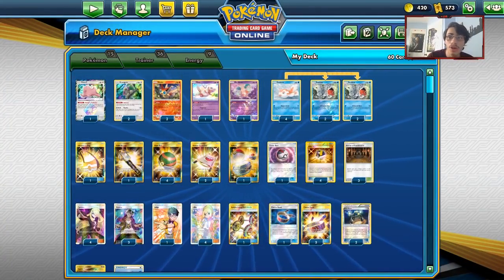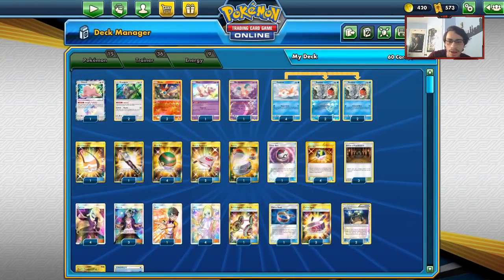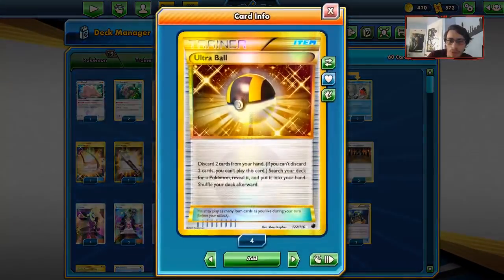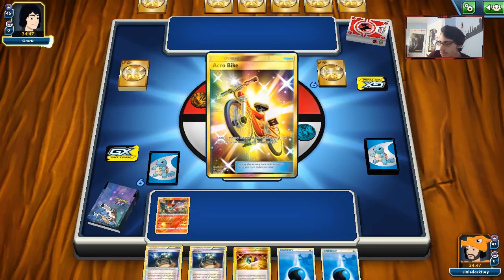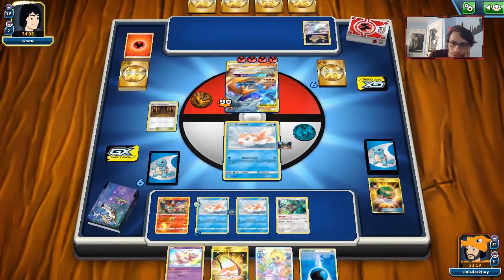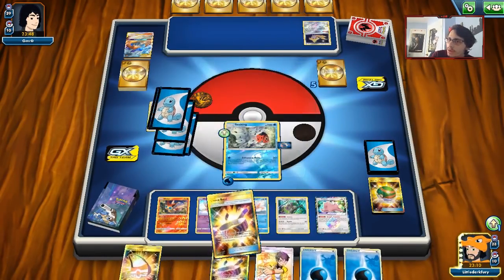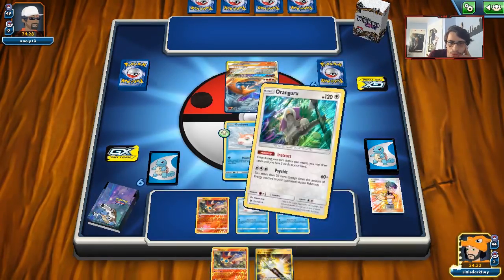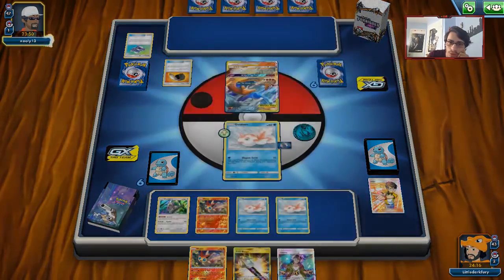Hilariously Wrecking ReshiZard with Seaking! Tons of Coin Flips! Unbroken Bonds PTCGO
In today’s ptcgo video we look at a new unbroken bonds seaking deck, that wrecks reshizard lol

#Pokémon - 15

* 1 Ditto {*} LOT 154
* 2 Oranguru SUM 113
* 2 Victini GRI 10
* 1 Mew UNB 76
* 1 Mr. Mime TEU 66
* 4 Goldeen UNB 48
* 4 Seaking UNB 49

* 2 Rescue Stretcher BUS 165
* 4 Ultra Ball PLF 122
* 1 Timer Ball SUM 134
* 4 Choice Band GRI 121
* 1 Adventure Bag LOT 228
* 1 Switch SUM 160
* 2 Exp. Share PRC 128
* 4 Nest Ball SUM 158
* 4 Cynthia UPR 148
* 4 Lillie UPR 151
* 3 Guzma BUS 143
* 1 Field Blower GRI 163
* 1 Bodybuilding Dumbbells BUS 161
* 1 Judge LOT 209
* 3 Shrine of Punishment CES 143

#Energy - 9

* 1 Double Colorless Energy GRI 166
* 8 Water Energy HS 117